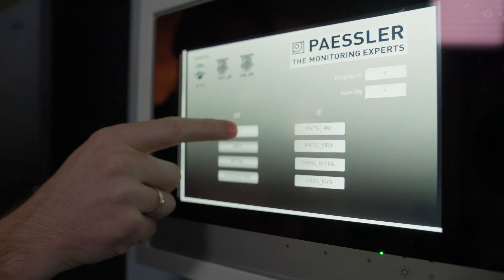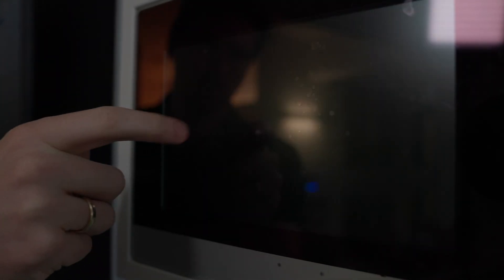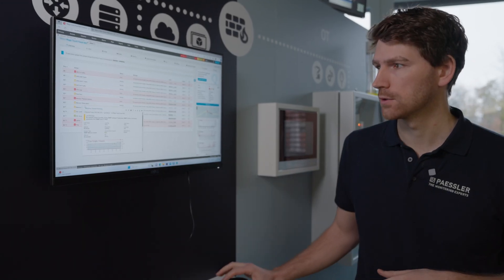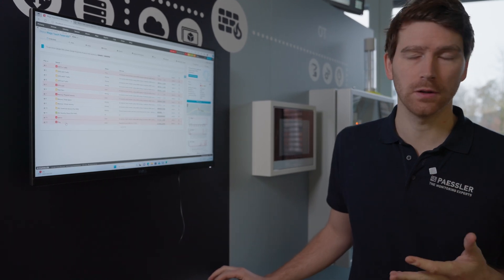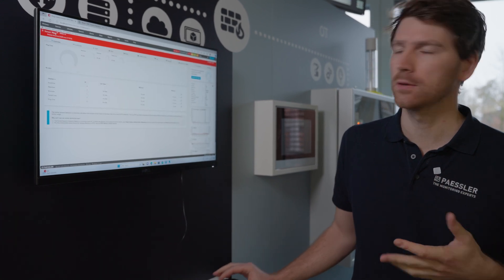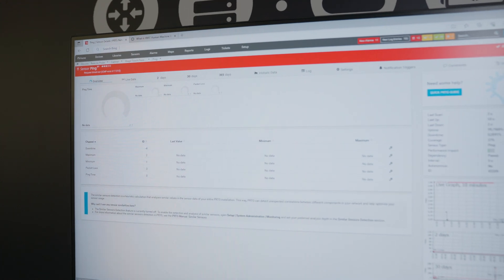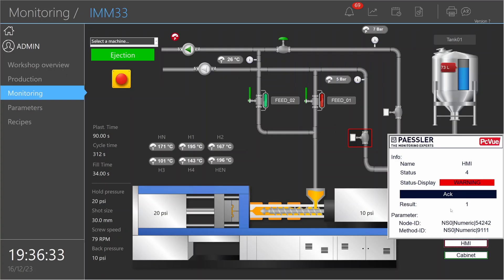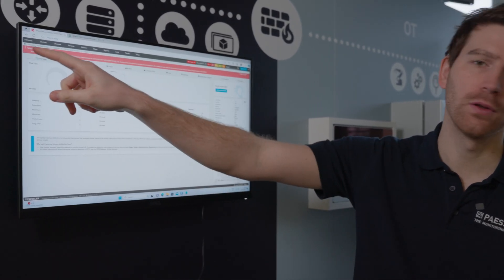HMI Monitoring with the Paessler PRTG OPC UA Server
HMIs are interfaces that allow humans to interact with, monitor and control machines and industrial processes. They are a crucial part of industrial automation.

More informations 👇
Paessler PRTG monitoring software can detect HMI outages and generate alerts. Thanks to the product extension Paessler PRTG OPC UA Server, the alarm can be forwarded to a supervisory and control system such as a SCADA or DCS. There the operator is informed of the HMI failure, and the alarm can also be acknowledged.

This leads to better collaboration between IT and OT and the issue with the HMI can be tackled and fixed together.